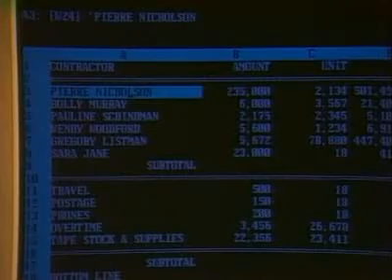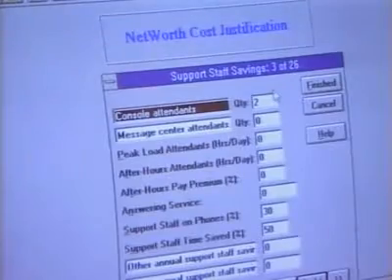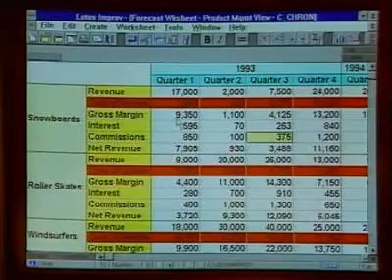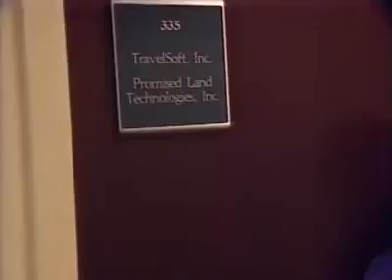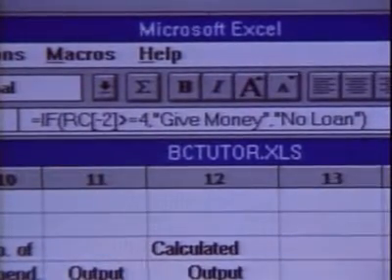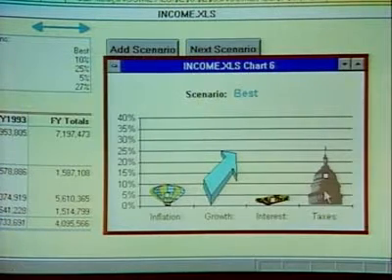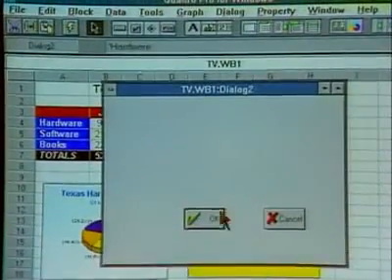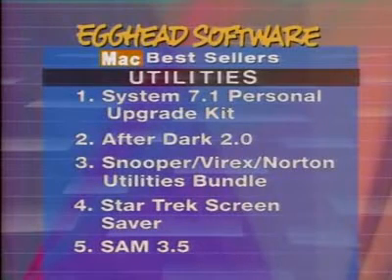Computer Chronicles 10x38 REPEAT New Age Spreadsheets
The 10 th season of The Computer Chronicles.